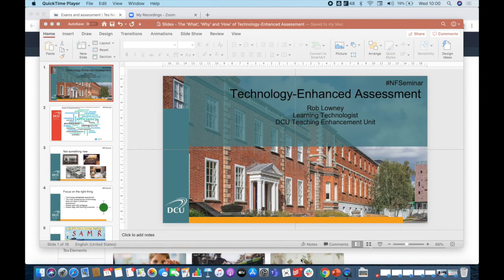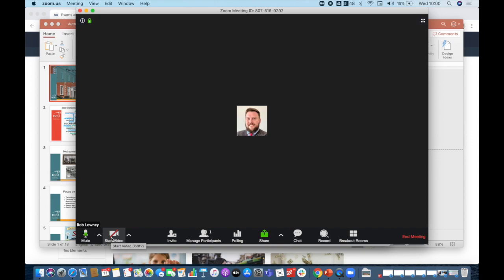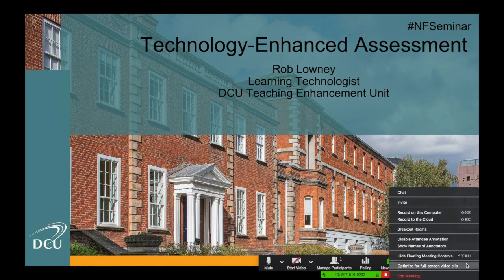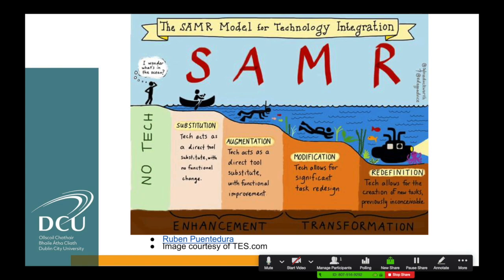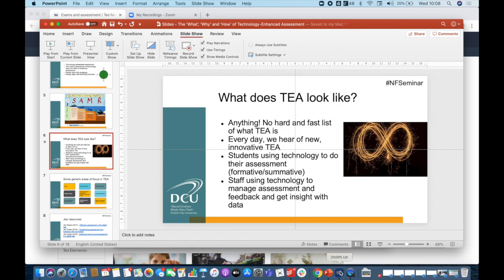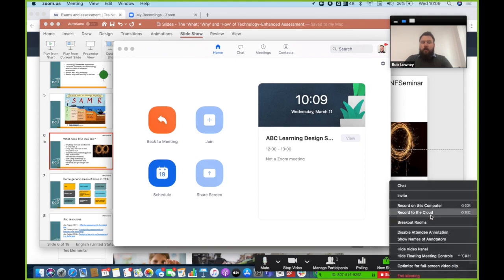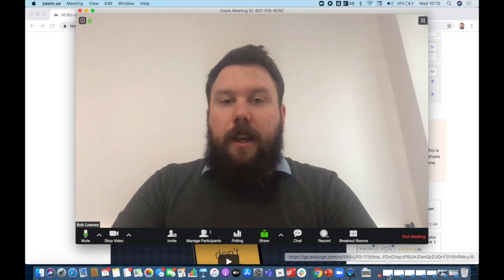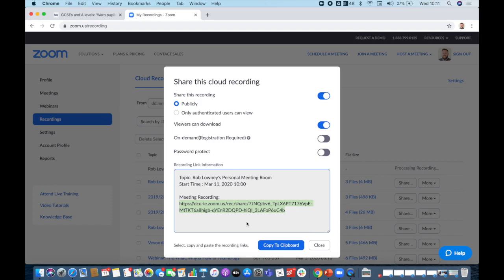Using Zoom for DCU staff to create videos for students (e.g. video lectures)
This video is for DCU staff, showing them how to use Zoom to record videos, such as video lectures, instructional videos, etc., that students can watch back in their own time.